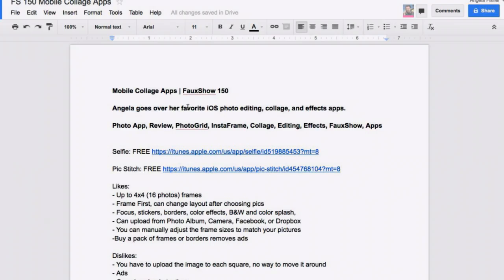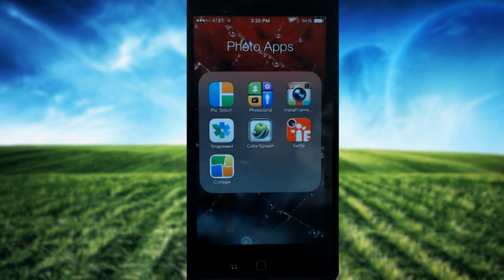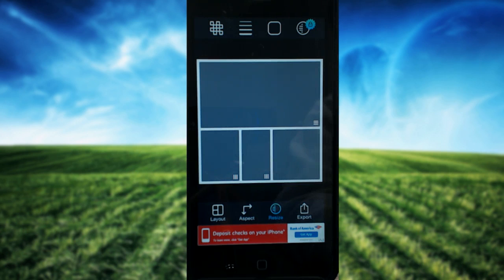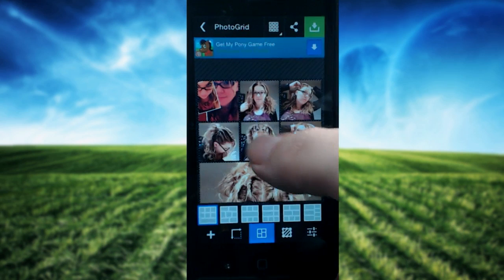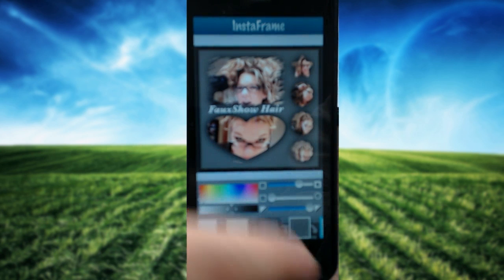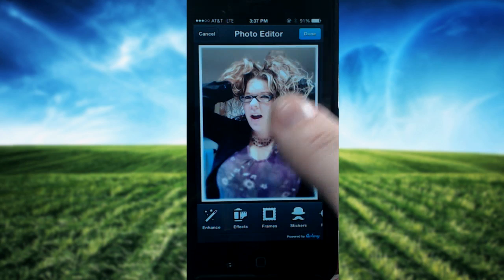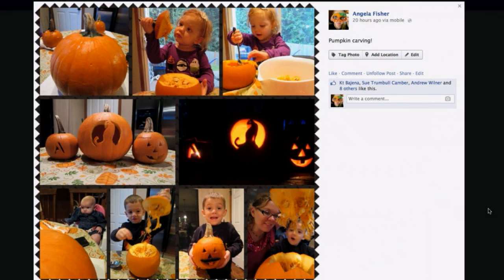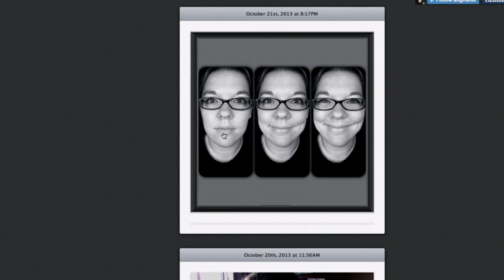Mobile Collage Apps | FauxShow 150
Angela goes over her favorite photo editing, collage, and effects apps for iPhone and Android. Plus making the photos you've already taken look a bit better!